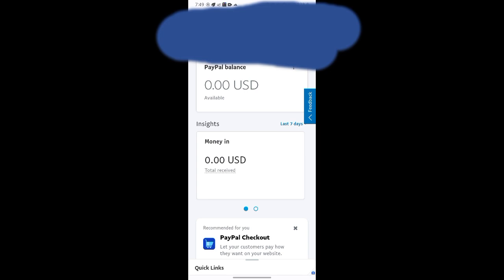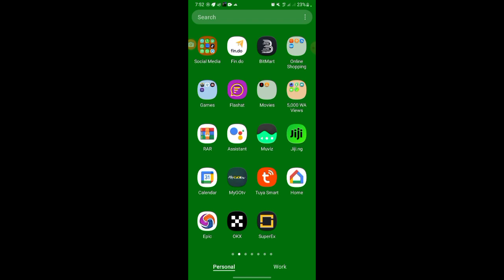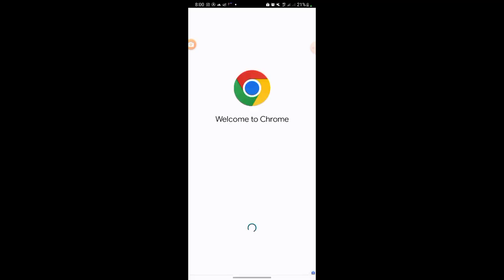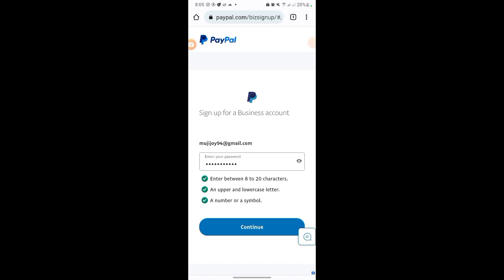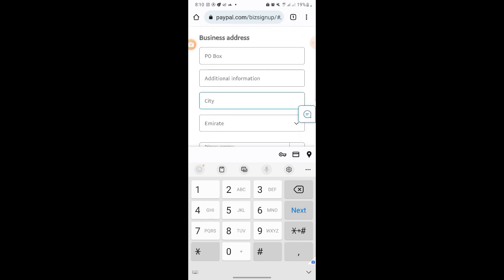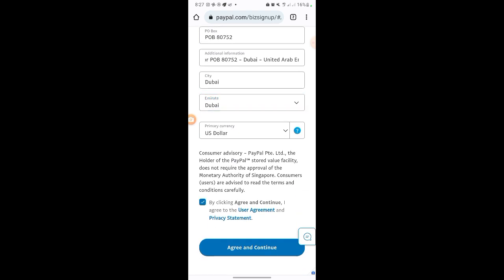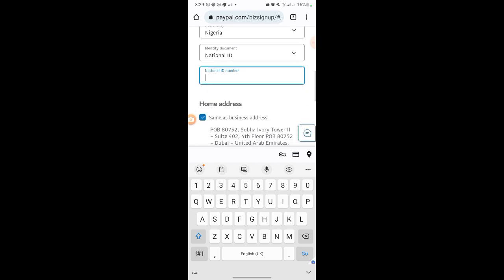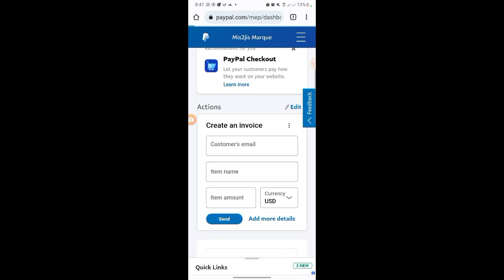How To Create A PayPal Account In Restricted Countries Like Nigeria | 100% Working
Are you tired of limited payment options? Worry no more because in this video, I'll show you step-by-step on how to create a paypal account that sends and receives fund in Nigeria.

Even if you're in an unsupported Paypal country, you will learn how to create a paypal account. You will discover the secret way on how to create a paypal account in nigeria, how to create a paypal account in ghana, how to create a paypal account in Pakistan, how to create a paypal account that receives money in nigeria, how to create a paypal account in nigeria 2023.

This simple method will help you to discover how to create a paypal account that can send and receive money in nigeria.

Whether you want to learn how to create a paypal account 2023 or you want to learn how to create a paypal account on your phone, this video will reveal the secret that will help you discover how to create a paypal account for receiving payments.